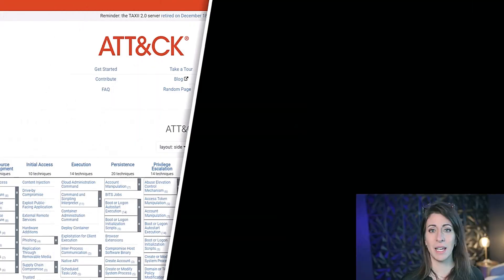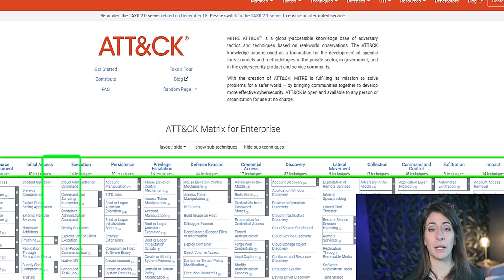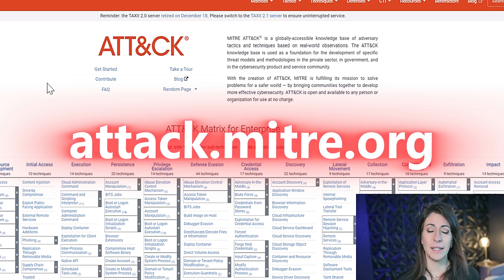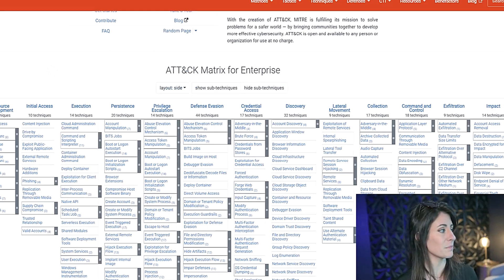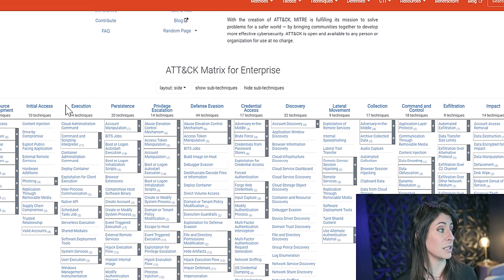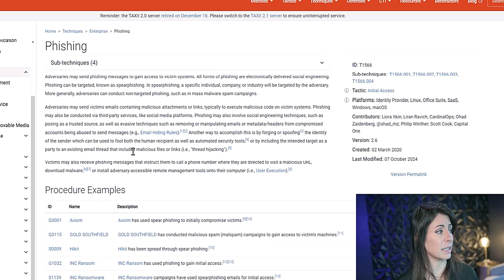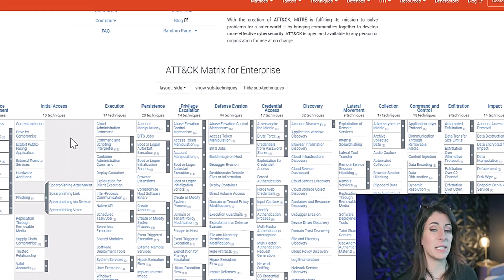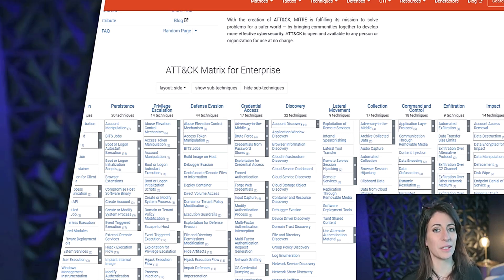Up Your Cybersecurity Skills with MITRE ATT&CK Framework!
Learn how to up your cybersecurity skills with the MITRE ATT&CK Framework! This video provides a quick overview and tips on how to use it effectively.
00:00 Intro
00:02 What is MITRE ATT&CK
00:50 Matrix
01:24 Tactics and Techniques
02:55 Why MITRE Matters
03:12 Threat Detection and Hunting
03:38 Red Team Ops
04:00 Cyber Threat Intelligence
04:26 Incident Response
04:38 Training and Awareness